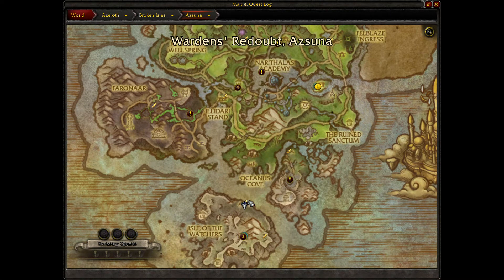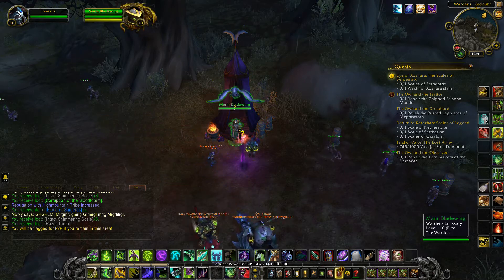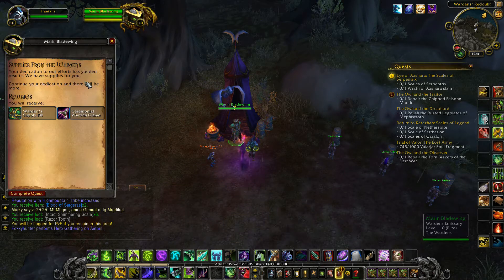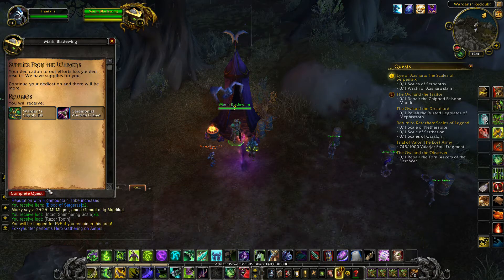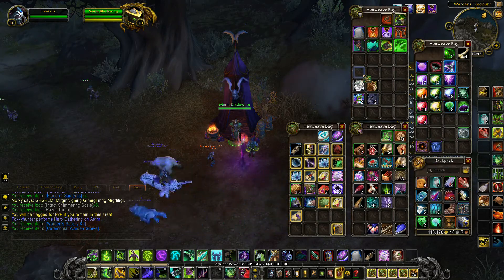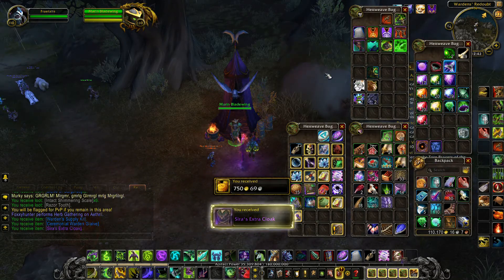World of Warcraft The Wardens Exalted Supply Reward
Starting with Patch 7.2, you will be able to obtain Exalted Supply Rewards once you raise 10000 reputation after hitting exalted with the Broken Isles factions. For the Wardens, once you raise this reputation, you will need to report to Marin Bladewing in the Wardens' Redoubt in southern Azsuna. She will offer the quest "Supplies from the Wardens," which will award you with a Warden's Supply Kit. These Wardens' Supply Kits will usually contain gold, Curious Coins, and Order Resources, but rarely, you may obtain Sira's Extra Cloak, which is a Toy. Unlike other factions of the Broken Isles, the Wardens will not offer a mount, but have this toy in lieu of a mount. The Sira's Extra Cloak Toy allows you to put on a costume to resemble the Wardens' of the Broken Isles for 20 minutes. It may take  a few Supply Rewards before you receive this item.

Recorded  with the Windows Game Bar and edited with VideoPad.